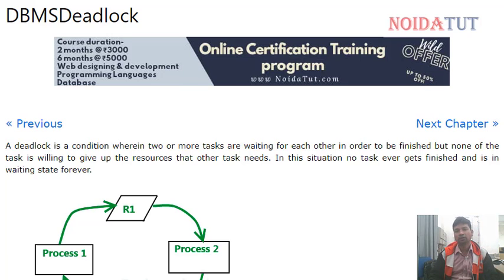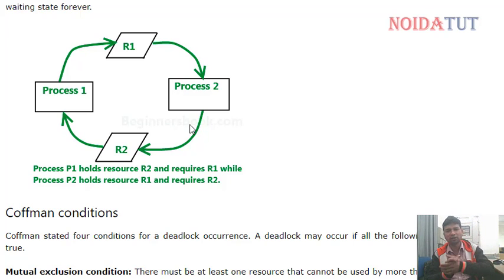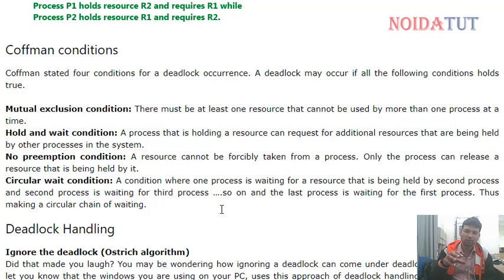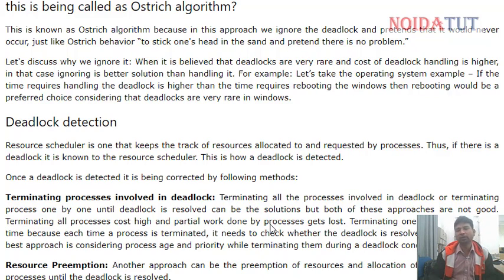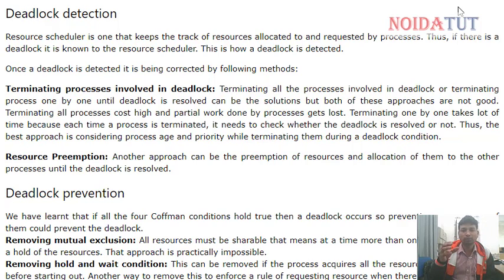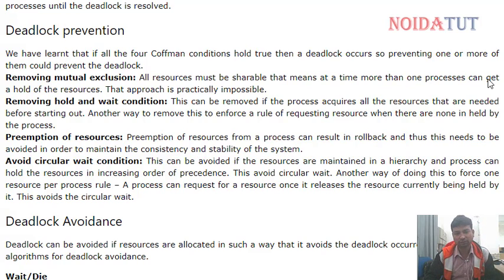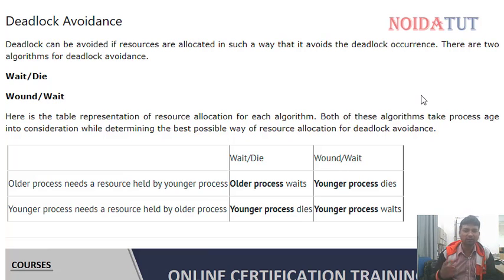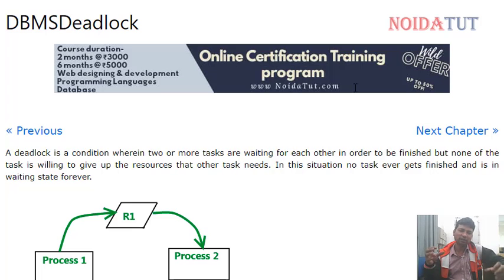Deadlock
A deadlock is a condition wherein two or more tasks are waiting for each other in order to be finished but none of the task is willing to give up the resources that other task needs. In this situation no task ever gets finished and is in waiting state forever.